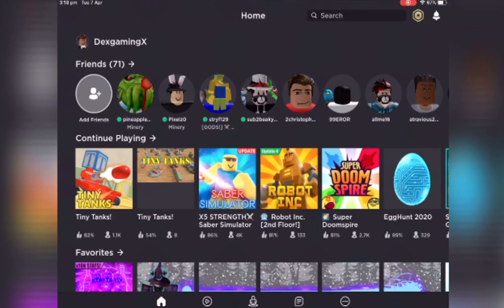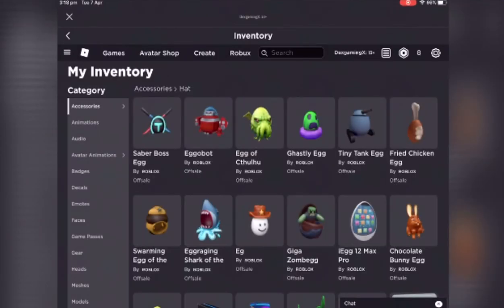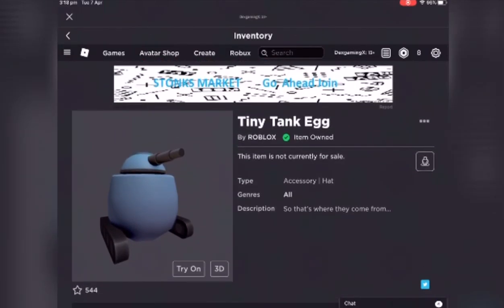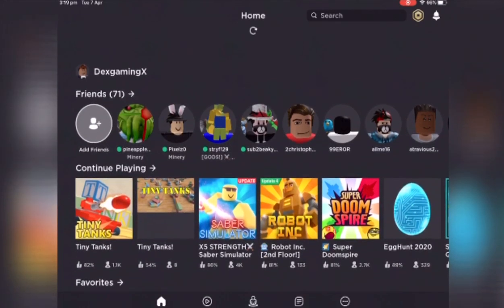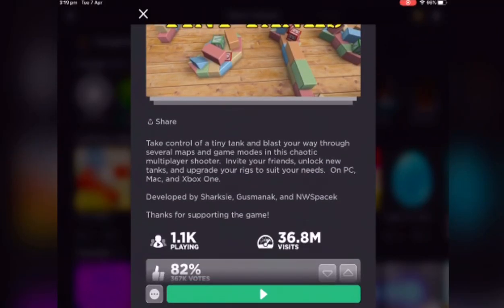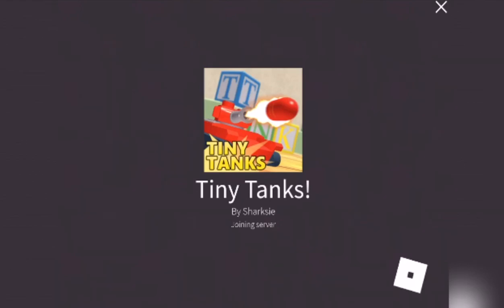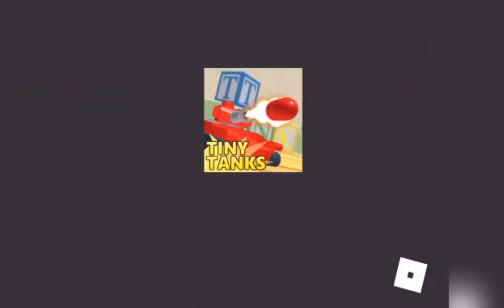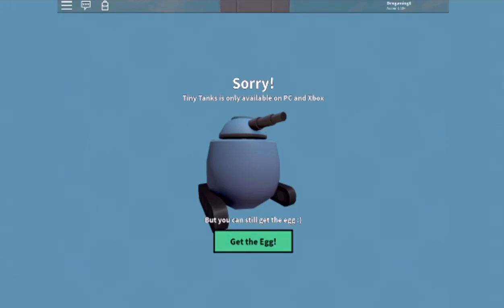How To Get The Tiny Tanks Egg For Free!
This is how to get the Tiny Tanks egg for free! (Mobile Only)